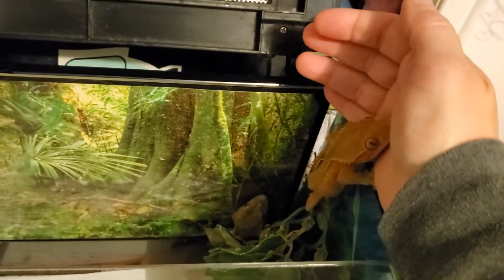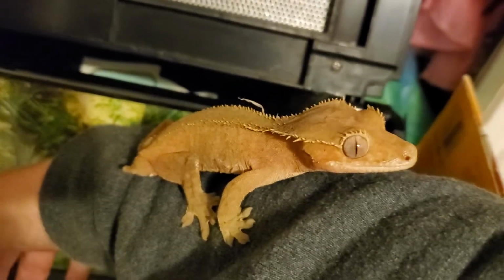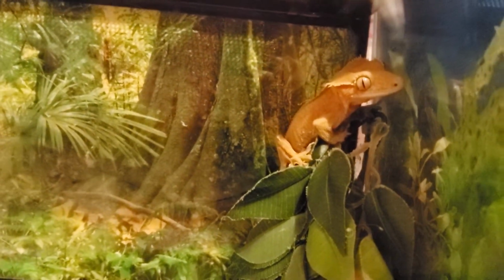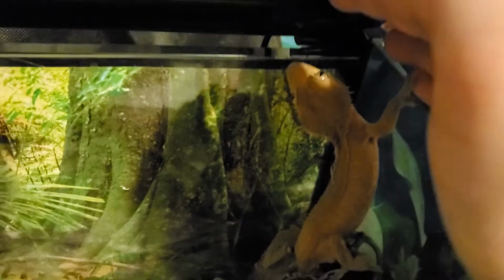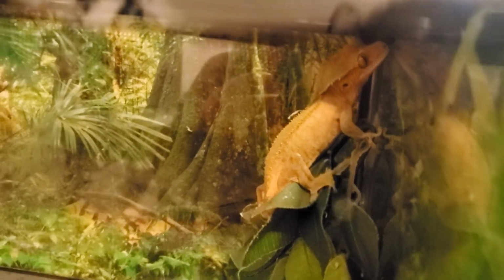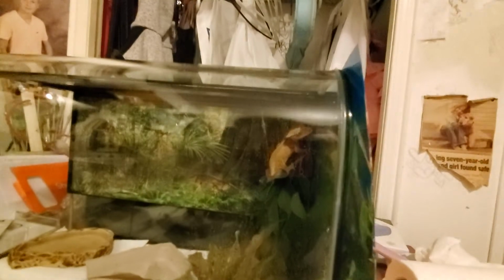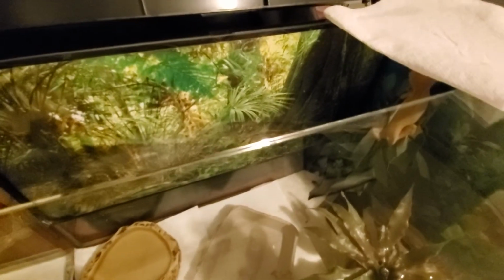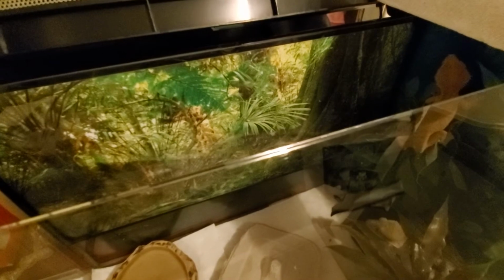FIRST TIME HOLDING MY GECKO! | BONDING WITH MY CRESTED GECKO! | SHES SO BEAUTIFUL! | ALEA Furbabies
So happy! finally holding Cabela! look how sweet she is ❤🦎